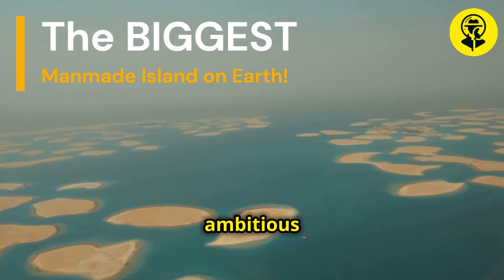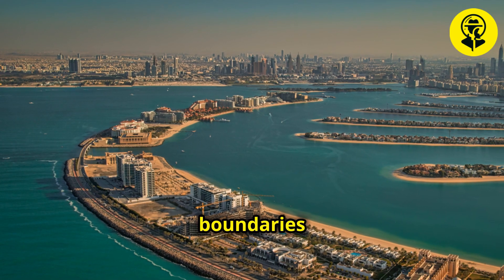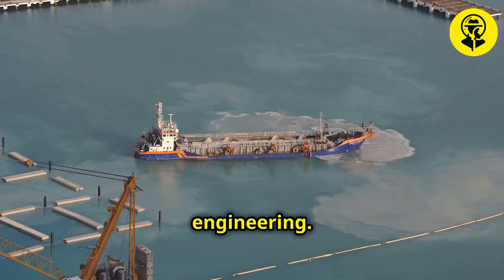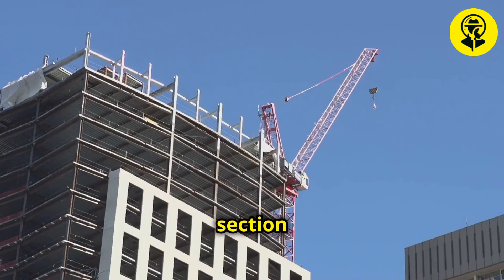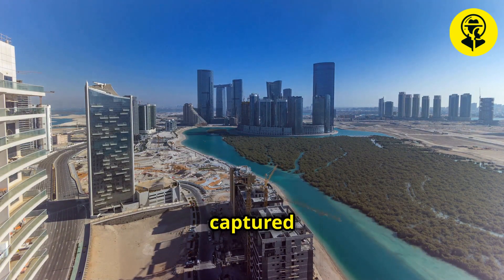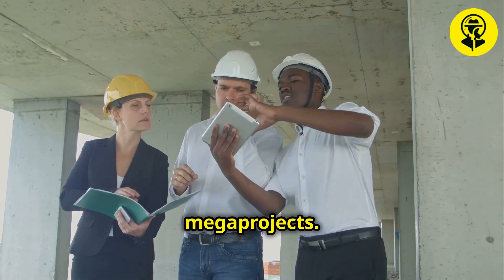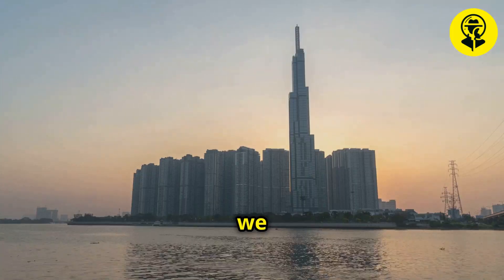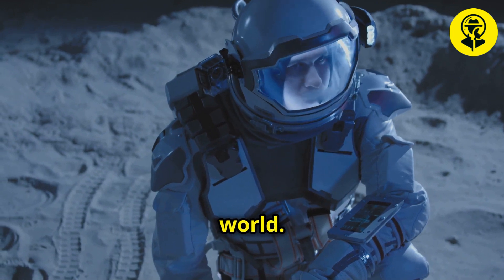Palms Island: The BIGGEST Manmade Island on Earth!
Welcome to Curious Minds Hub! In this video, we take you on an incredible journey to explore Palms Island, the largest manmade island on Earth. 🌍 Discover the fascinating engineering marvels, the luxurious lifestyle, and the environmental impact of this iconic structure. From its inception to its current status, we delve into every aspect of this magnificent island. Don't miss out on this captivating story that blends human ingenuity with natural beauty.

🌟 Dive into the world of the extraordinary with Curious Minds Hub! 🌟

🌍 Product Promotion:🛒

🛍️ Maximize Your Client Acquisition Potential with AI Open Door's Unlimited Upgrade!

Transform your client acquisition process with AI Open Door's Unlimited Upgrade! Generate an abundance of leads effortlessly using our cutting-edge features, including Extraction-Based Lead Data and Personalized AI Writers. Our platform offers 12 innovative one-click services designed to ensure consistent monthly revenue. Enhance your marketing strategy with engaging ads, AI-assisted scripting, and optimized frameworks. Start your journey to unparalleled business growth today! 🚀

Boost your sales and prospecting agency with our Done For You Assets! Sell unlimited sub-accounts of AI Open Door and enjoy instant profits. Save time and effort with our comprehensive Agency Box, which includes a ready-made website, templates, contracts, and more. Seize this opportunity now and elevate your business!
📈 Transform your channel with VidIQ!

Unlock your content's full potential with advanced analytics, SEO tips, and real-time monitoring. Don’t miss the chance to grow faster on YouTube. Click the link below and take your channel to new heights with VidIQ! 🌟
🎥 Revolutionize your video content with InVideo!

Empower your creativity with our intuitive video editing platform, packed with ready-to-use templates and AI-driven tools. Don’t miss out on the opportunity to produce professional-quality videos with ease. Click the link below and transform your video creation process with InVideo! ✨
🤝 Partnerships:

We look forward to collaborating and exploring new possibilities together!